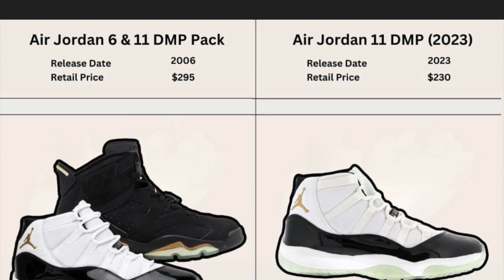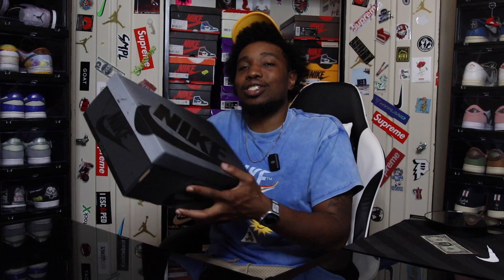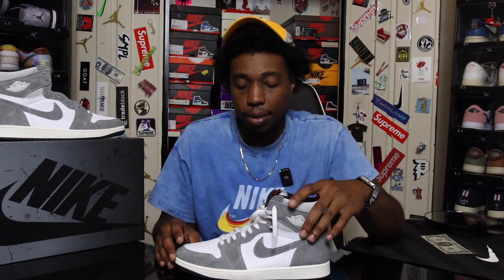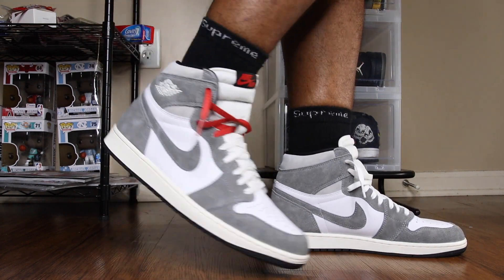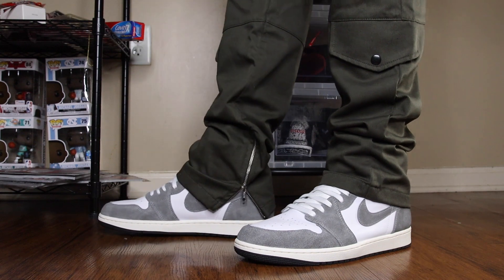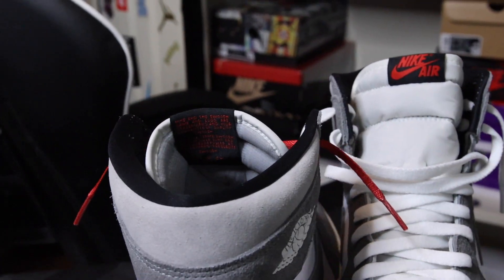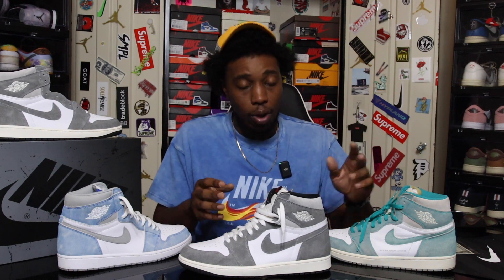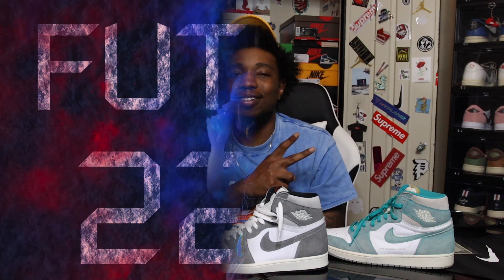AIR JORDAN 11 GOING UP AGAIN!? Top 10 of 2023 Already!? Air Jordan 1 High OG 'Washed Black' on foot!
I honestly want to thank everyone who took the time to check my content out. Thank you